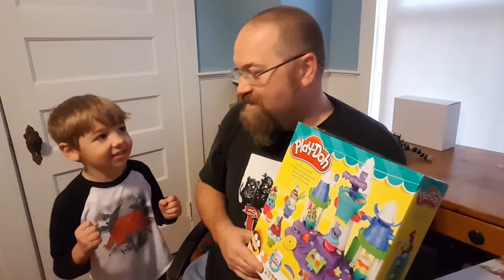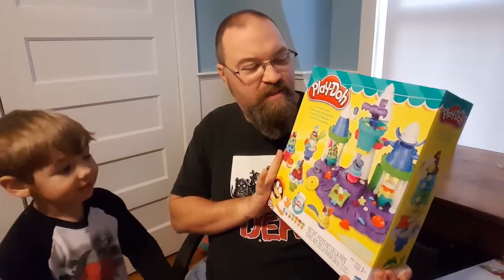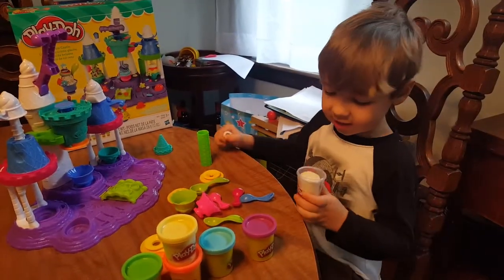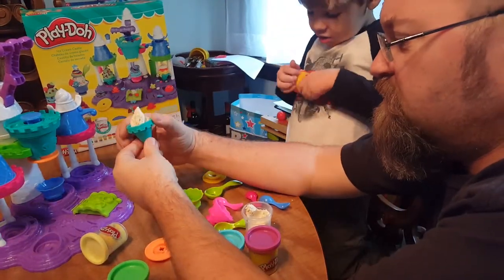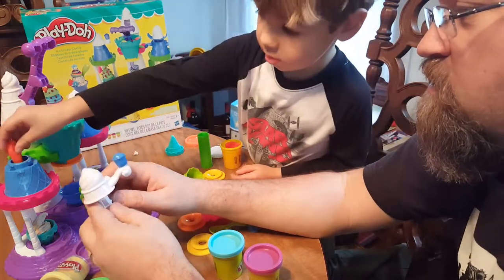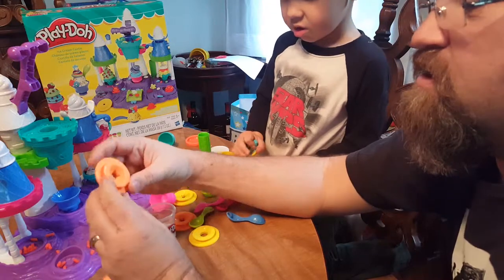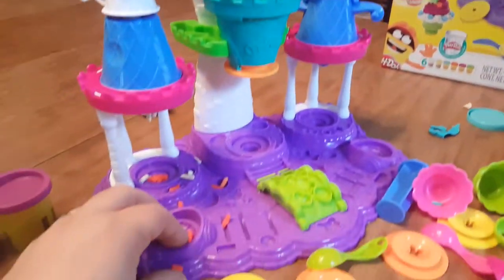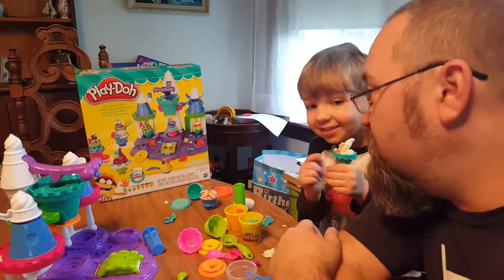Review - Play-Doh Ice Cream Castle Playset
Hasbro sent me a Play-Doh Ice Cream Castle Playset for free to play with and review. The opinions are our own. This is part of my PlayLikeHasbro series.

Andrew loves Play-Doh. He always wants to play with it. The Ice Cream Castle Playset is adorable. There are a couple of places where you can extrude the play-doh to make ice cream for little bowls and cones. You can also make your own waffle cones in Play-Doh. There are a ton of little spots where you can make little pices to put on the ice cream and a sprinkle maker. That is very fun. Andrew enjoyed it very much.

The set also comes with a special couple of cans of play-doh that are confetti type. I've never seen them like that before and it is a fun type of play-doh.